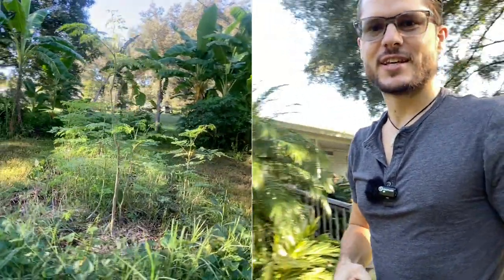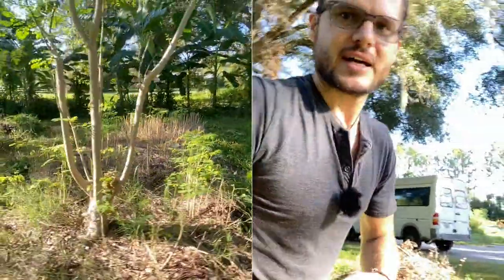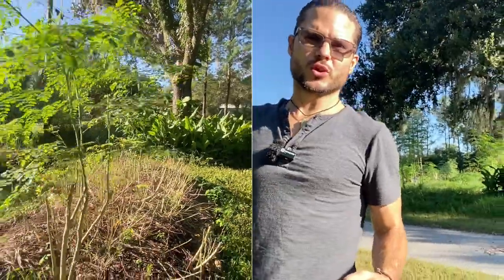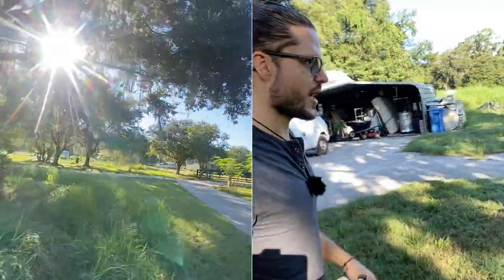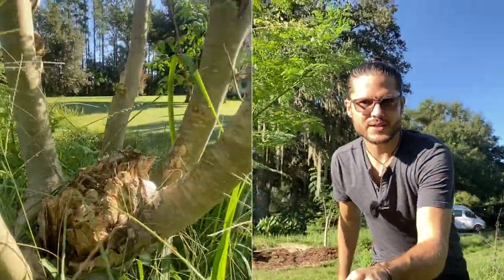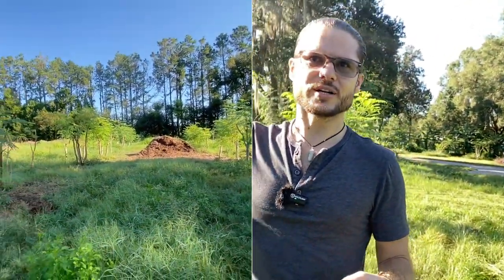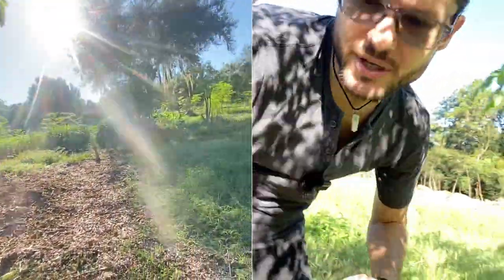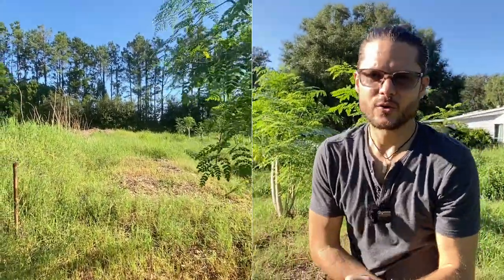Powerful Summer Growth Progress & High Production from 30,000 Moringa Tree Farm in Florida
Open Moringa Farm Hours in Plant City, 10a-2p Mon-Sat
Free Admission, Google Map

Need Fresh & Local Moringa Products?

Want to Join the Grow Moringa Collective, but need more info?